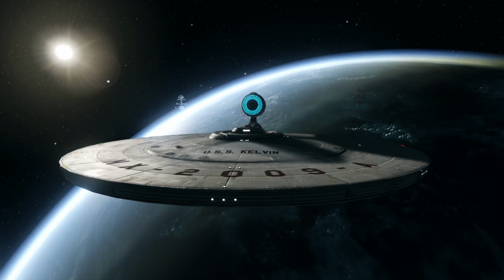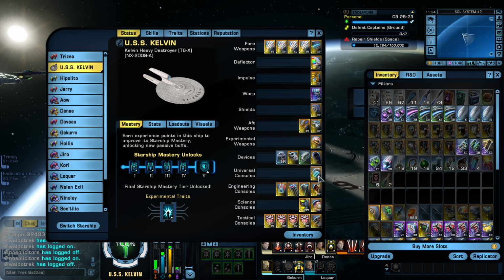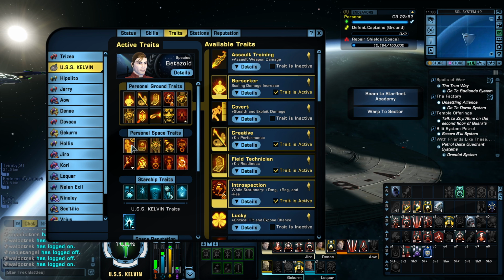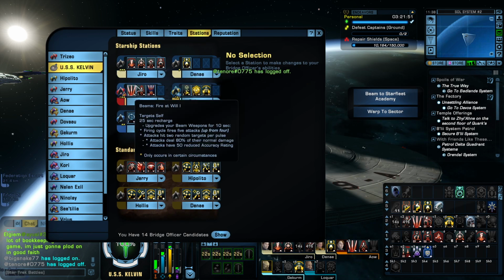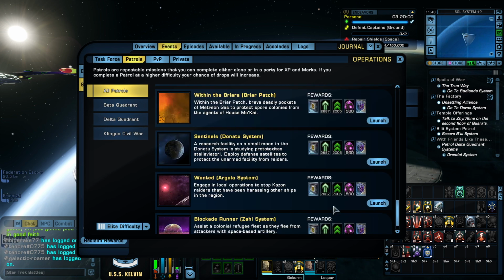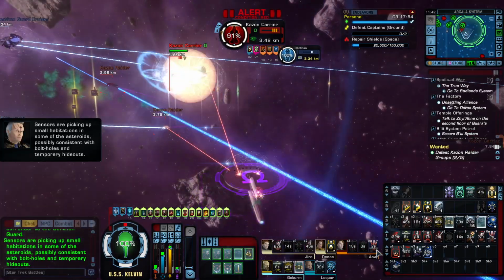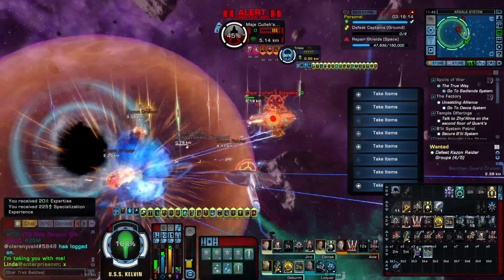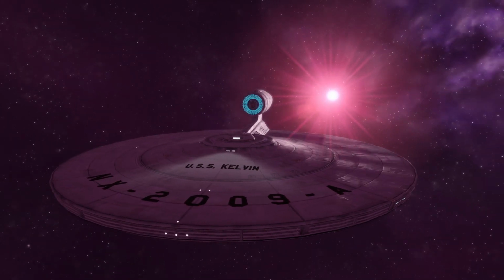KELVIN TIMELINE EINSTEIN HEAVY DESTROYER - USS KELVIN THEME BUILD - STAR TREK ONLINE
Captains 07

We go BACK to one of my FAVORITE ships in STO.. the KELVIN TIMELINE EINSTEIN HEAVY DISTROYER AKA USS KELVIN!

I'm not sure exactly what is is about this ship but it looks good to me and that is what is important that you fly what you like!

We build her out using my favorite weapons which is the KELVIN TIMELINE torps & phasers.  This is still more so a torp build as we are using the consoles, traits, doffs etc that would be used on any meta build but we just replace the weapons to look the part.

I never say that I'm the best ship builder but we prove that this ship/build is quite capable of ELITE content.  We use a little head canon/meta mechanics to boost the performance but overall it's all to look good whilst pew pewzn.

Our MAIN goal is to have FUN in STO.